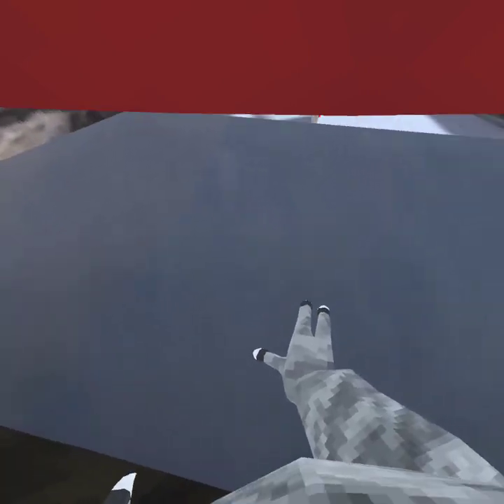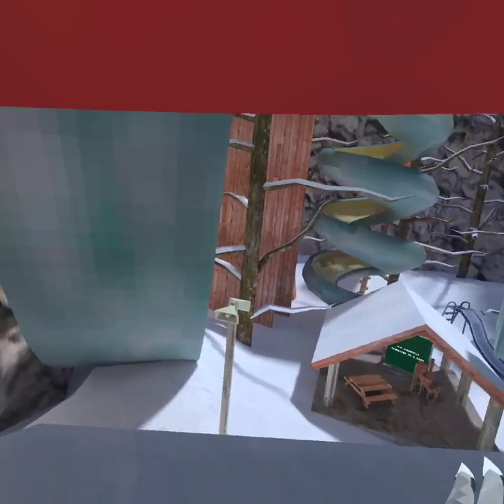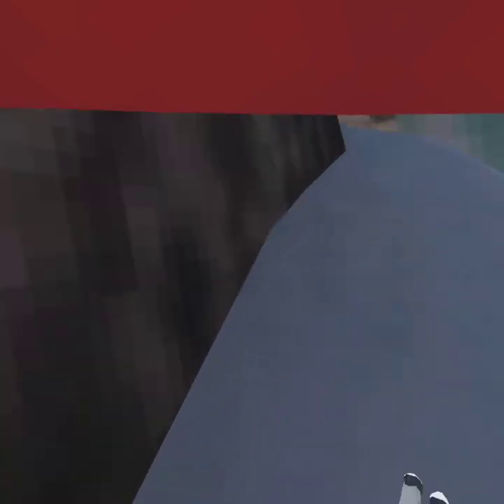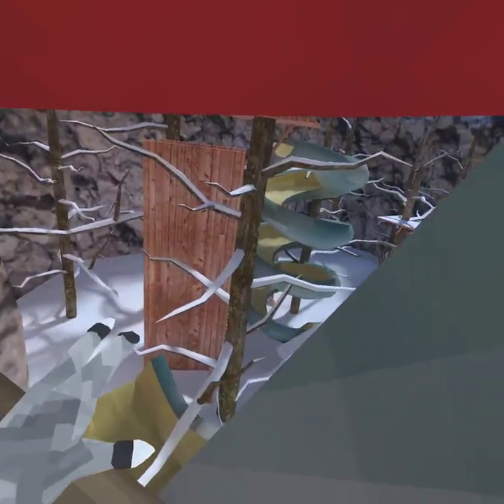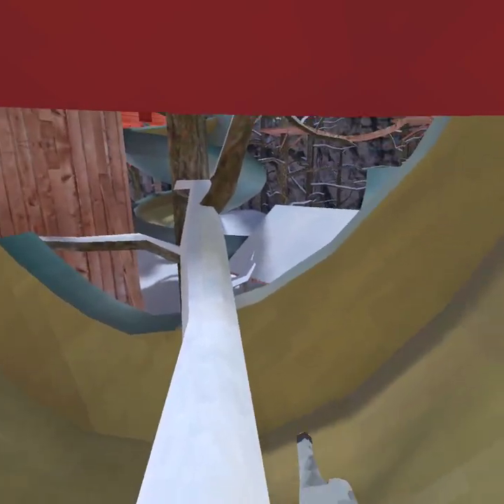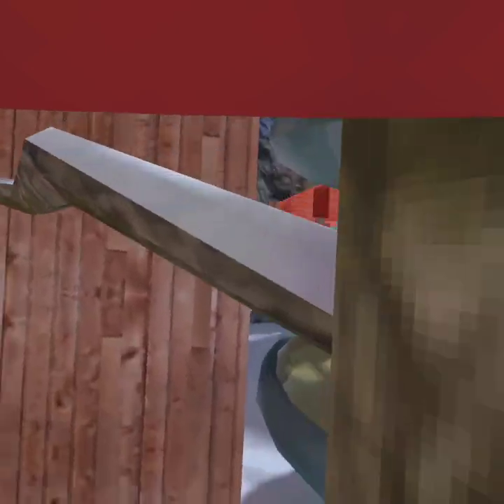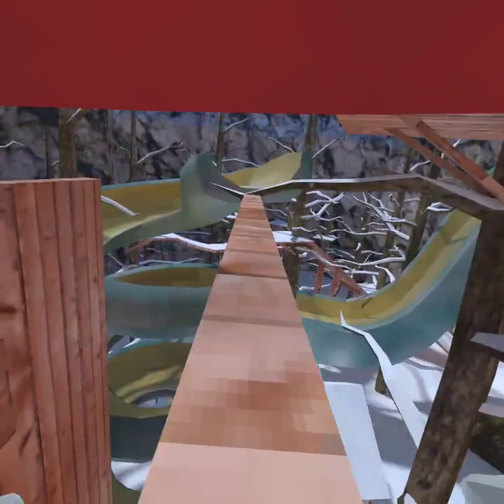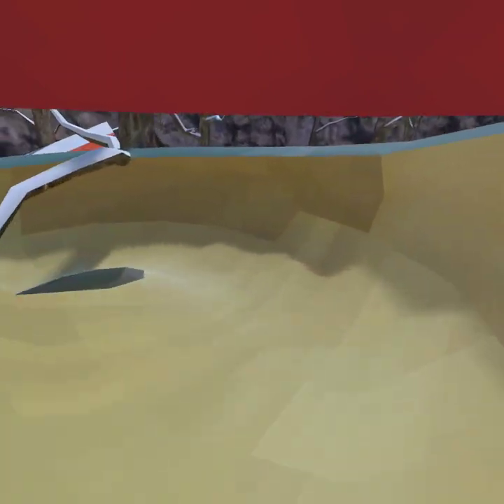Monke club but if I touch the color white the video ENDS.